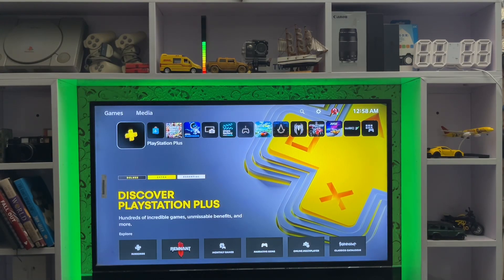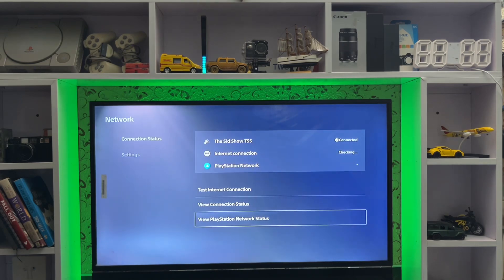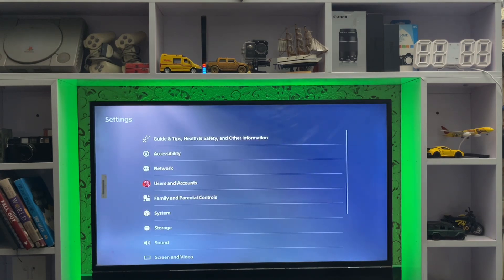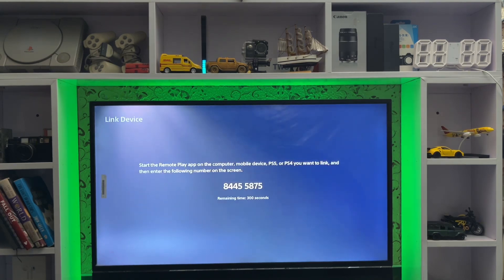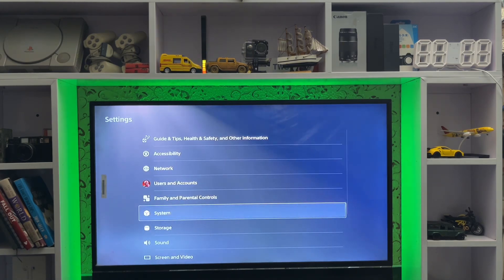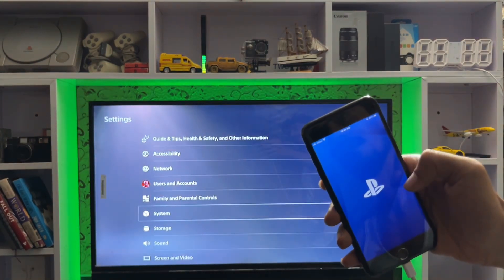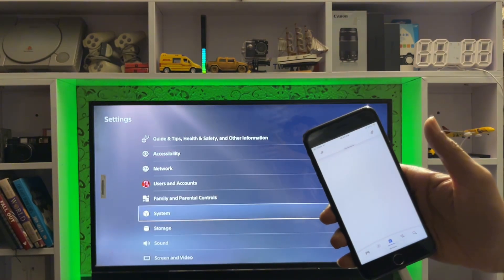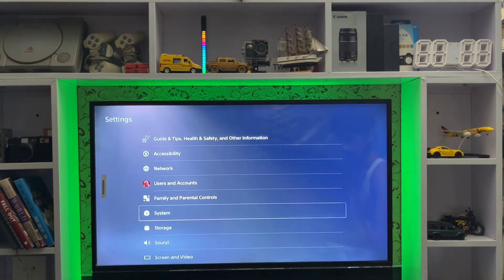PS APP Can’t Connect To The Server On Playstation